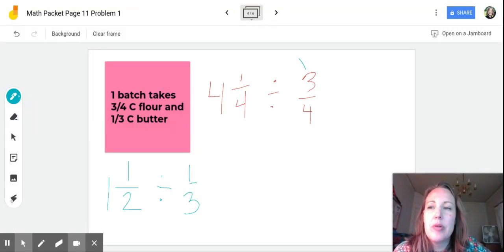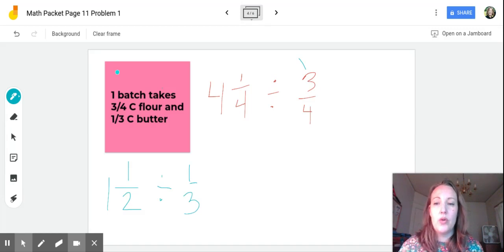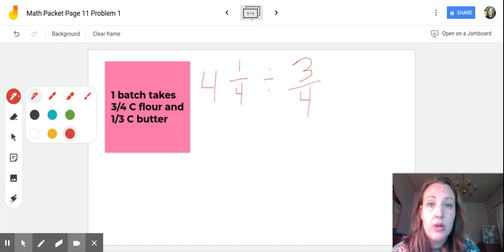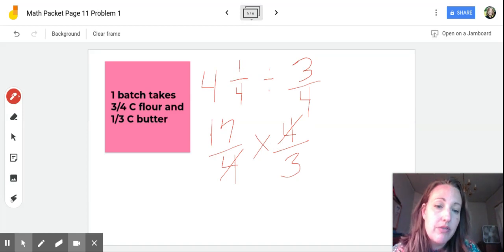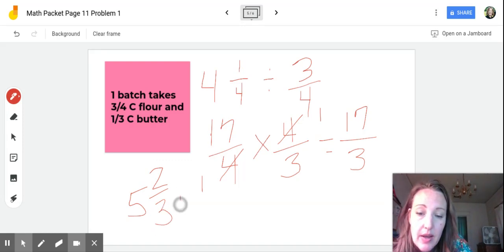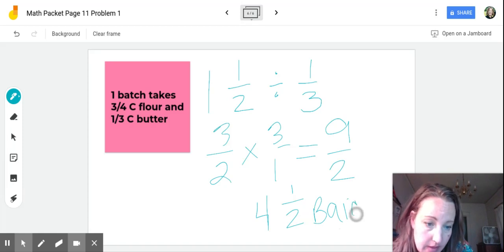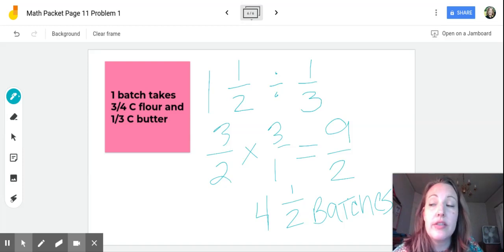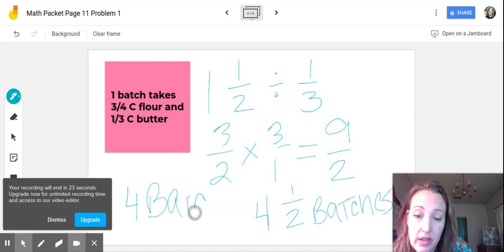Math Packet Page 11 Problem 1 - Part 2